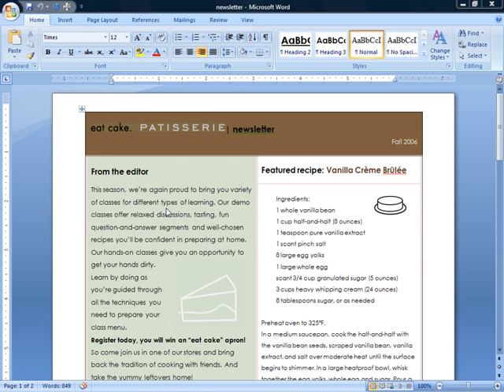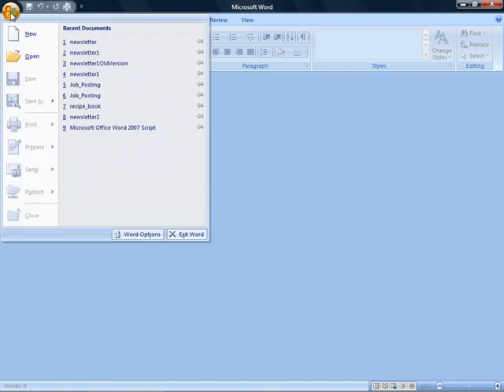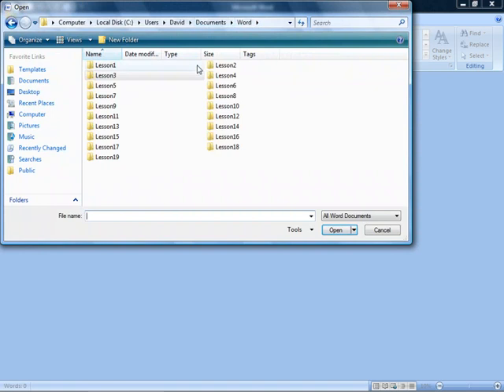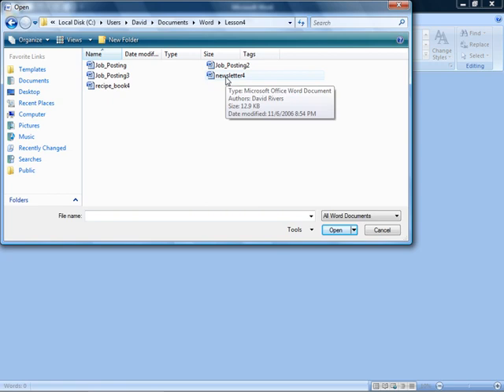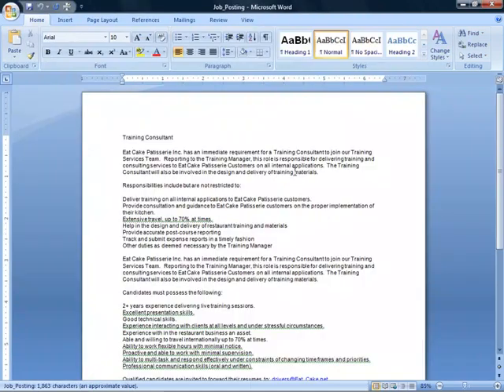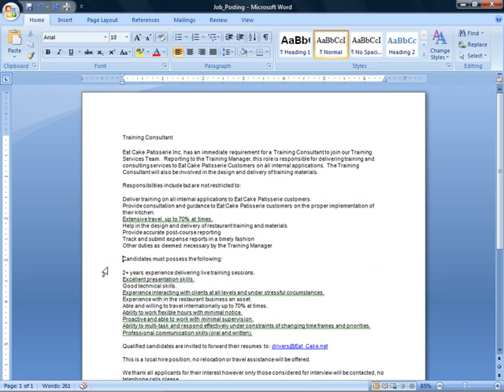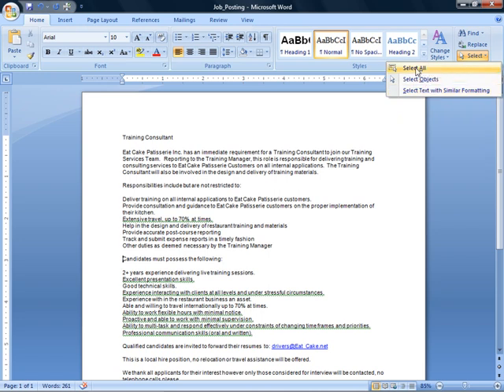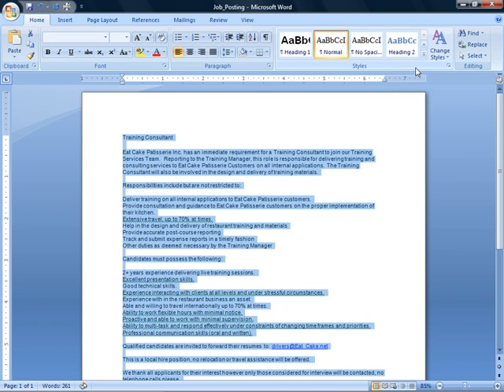04 01 Selecting Text